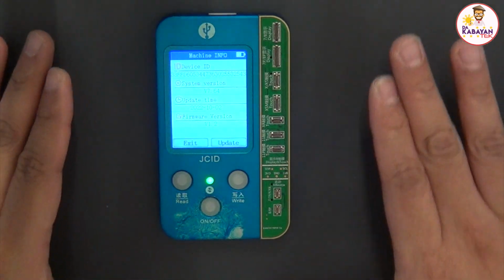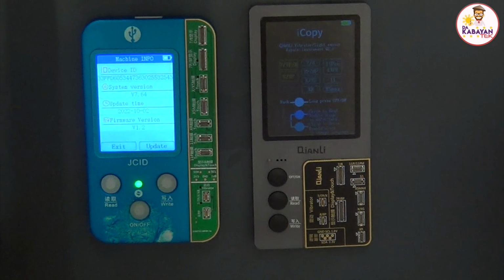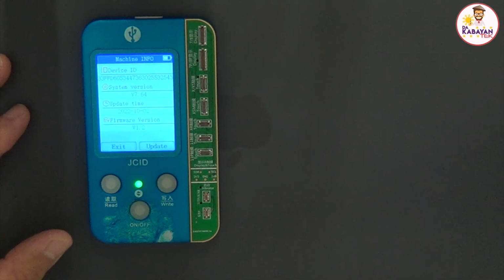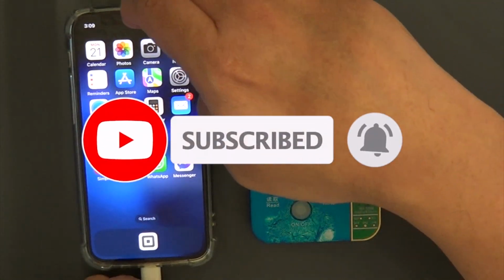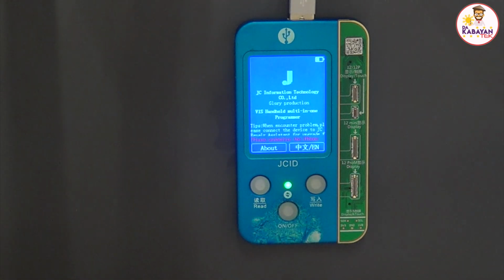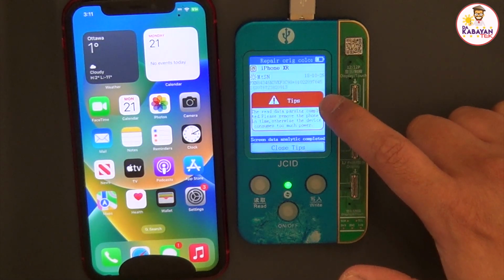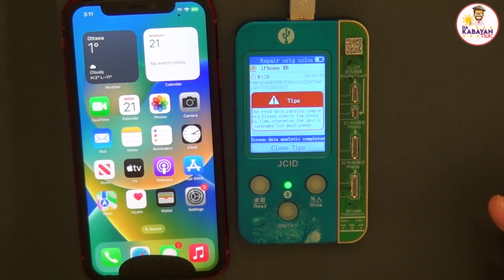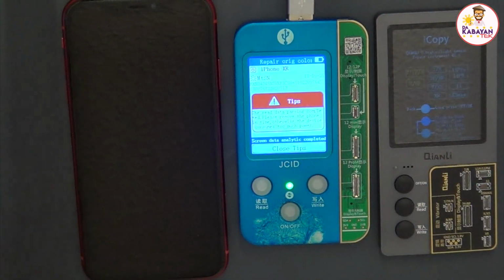Issues with JC V1S True Tone Transfer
True Tone is a tricky issue for Newer devices.  But here are some issues I have encountered with JC-V1S even after updating to the latest Firmware